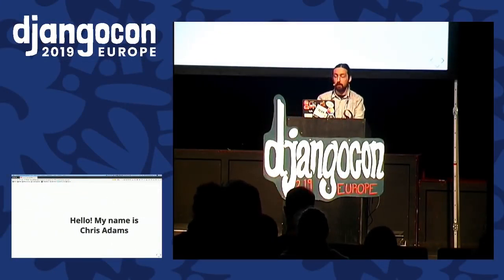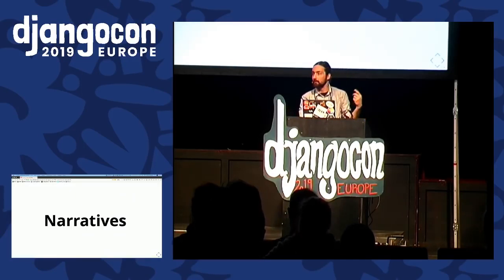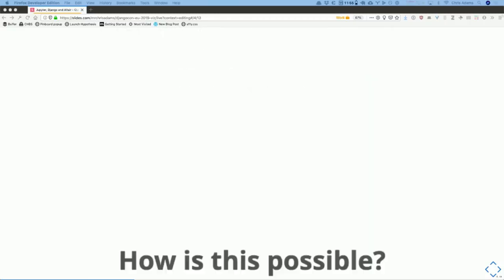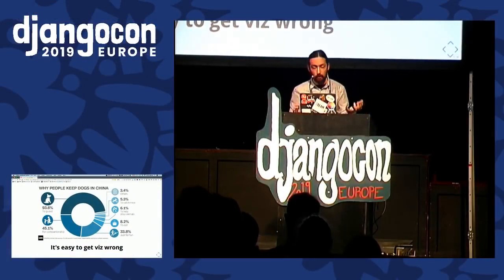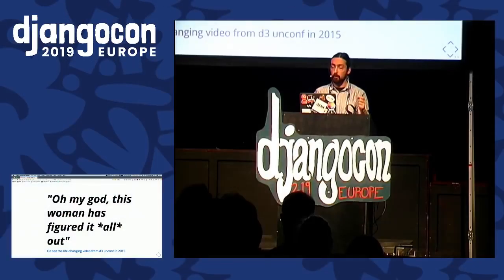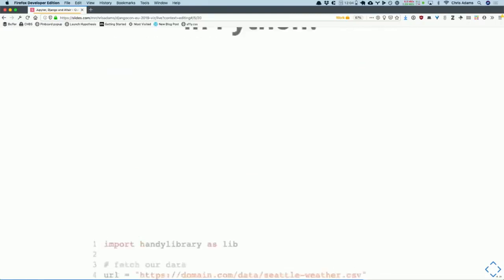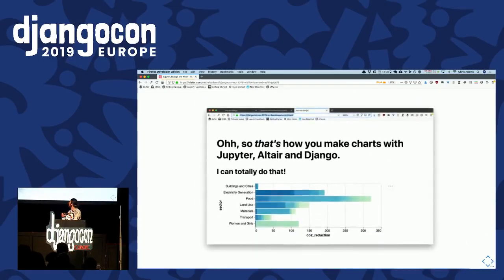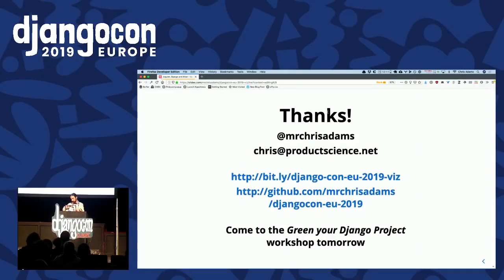DjangoCon 2019 - Jupyter, Django and Altair - Quick and dirty business analytics